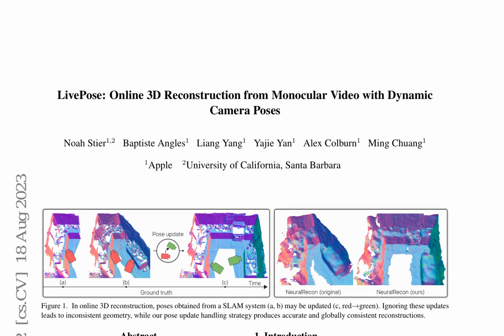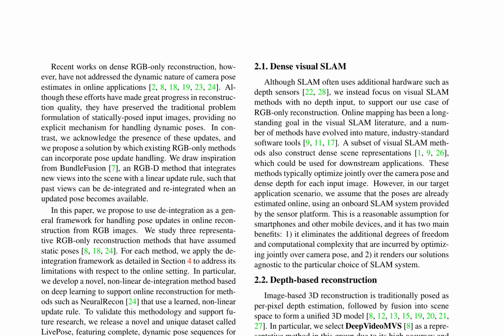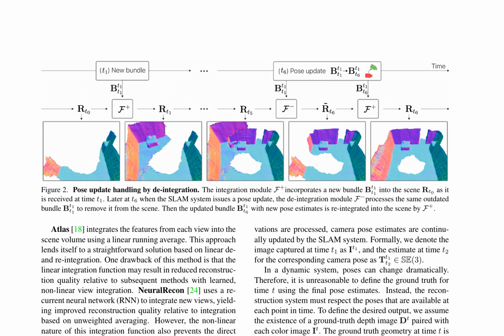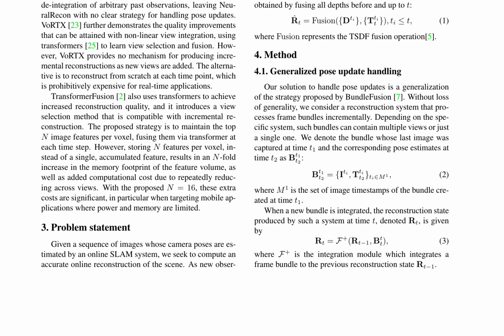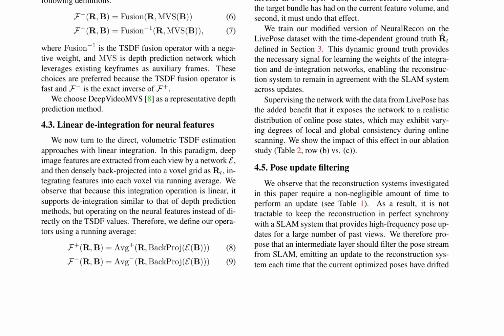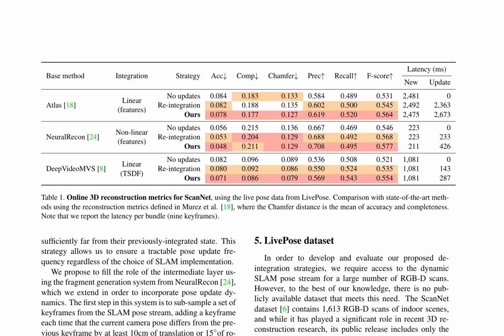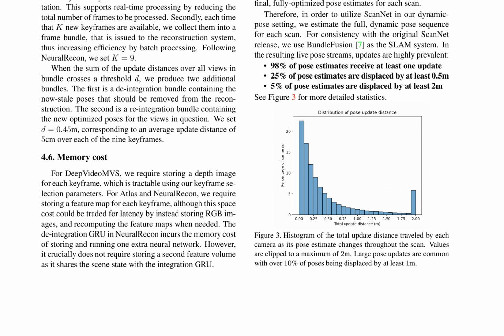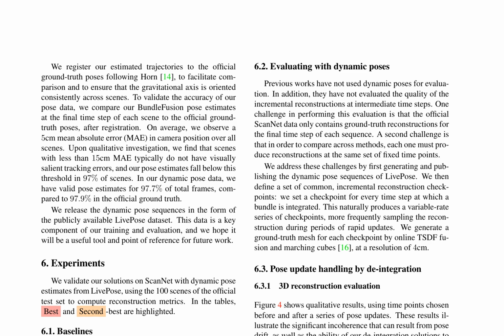LivePose: Online 3D Reconstruction from Monocular Video with Dynamic Camera Poses - ArXi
Title: LivePose: Online 3D Reconstruction from Monocular Video with Dynamic Camera Poses

Authors: Noah Stier, Baptiste Angles, Liang Yang, Yajie Yan, Alex Colburn, Ming Chuang

Abstract:
Dense 3D reconstruction from RGB images traditionally assumes static camera pose estimates. This assumption has endured, even as recent works have increasingly focused on real-time methods for mobile devices. However, the assumption of a fixed pose for each image does not hold for online execution: poses from real-time SLAM are dynamic and may be updated following events such as bundle adjustment and loop closure. This has been addressed in the RGB-D setting, by de-integrating past views and re-integrating them with updated poses, but it remains largely untreated in the RGB-only setting. We formalize this problem to define the new task of dense online reconstruction from dynamically-posed images. To support further research, we introduce a dataset called LivePose containing the dynamic poses from a SLAM system running on ScanNet. We select three recent reconstruction systems and apply a framework based on de-integration to adapt each one to the dynamic-pose setting. In addition, we propose a novel, non-linear de-integration module that learns to remove stale scene content. We show that responding to pose updates is critical for high-quality reconstruction, and that our de-integration framework is an effective solution.